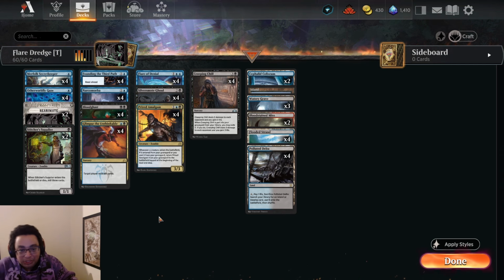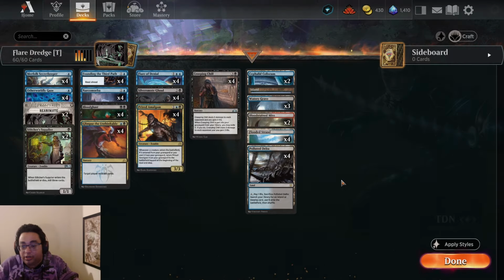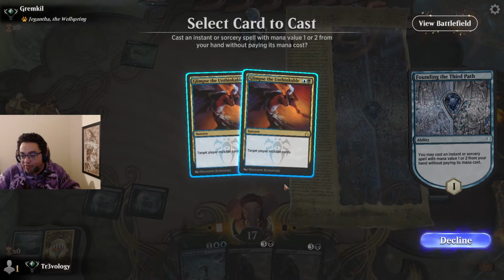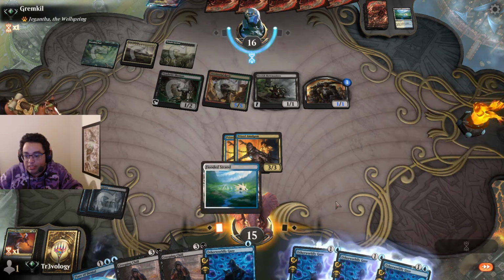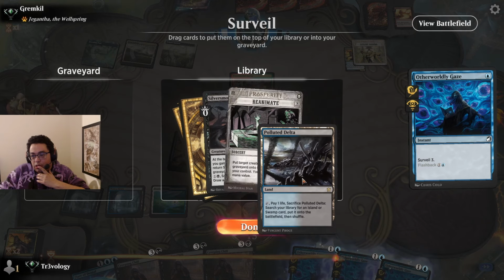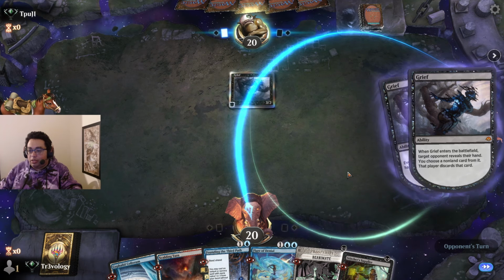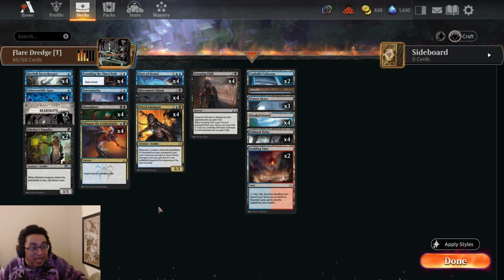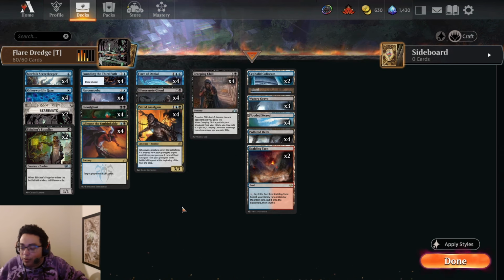Dredge with Flare of Denial is too good | MTG Timeless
Modern Horizons 3 is finally on Arena, bringing new cards for one of my favourite archetypes in Dredge. Flare of Denial is the big one, being a free counterspell if you have a blue creature to sacrifice, and also Cephalid Coliseum isn't too shabby either!